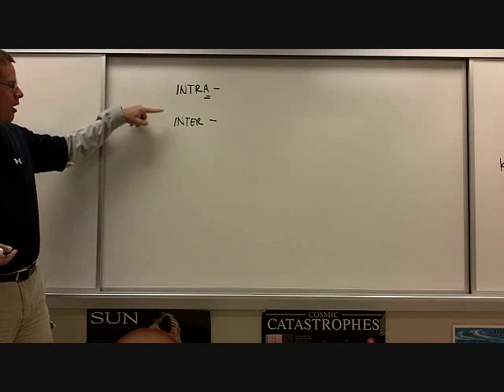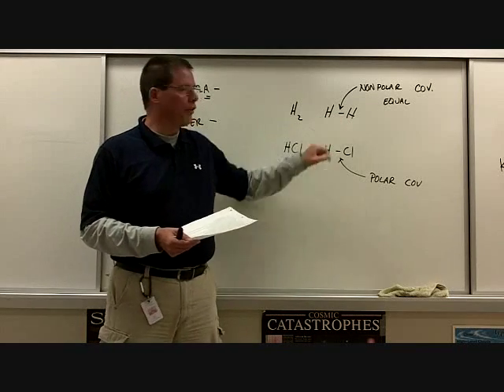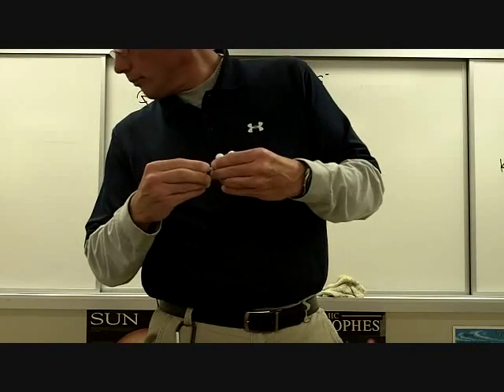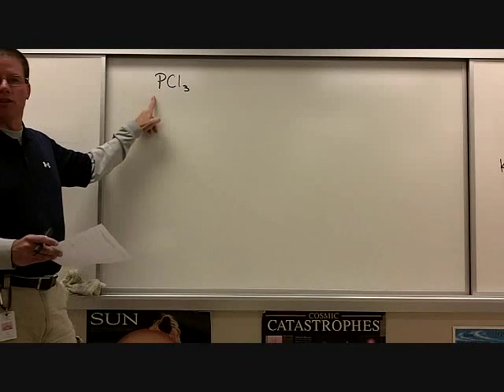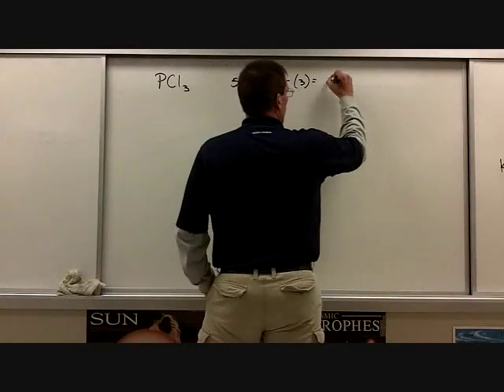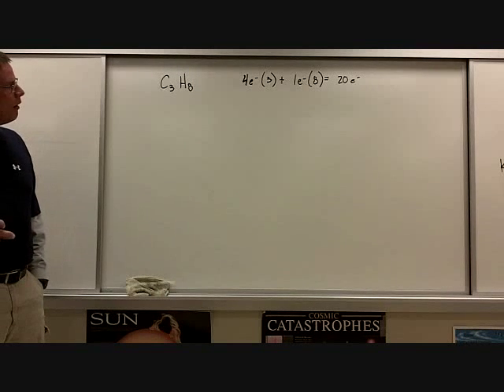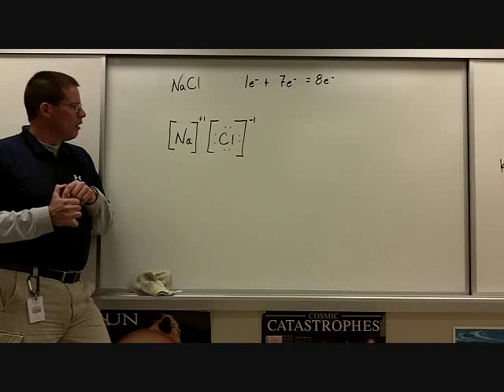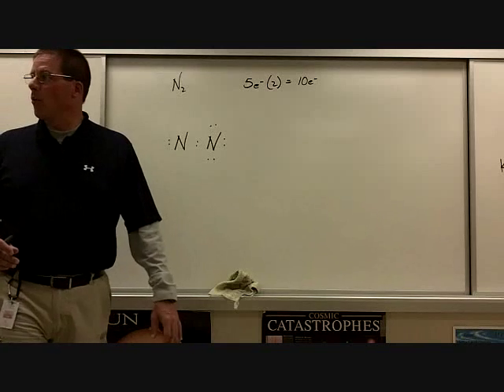Plainfield AP Chemistry - video examples, day 49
This video discusses intra-molecular forces (Polar Covalent, Non-Polar Covalent, and Ionic Bonds), how to determine if a molecule is Polar or Non-Polar, and the "Easy Way" to draw Lewis-Dot Structures.